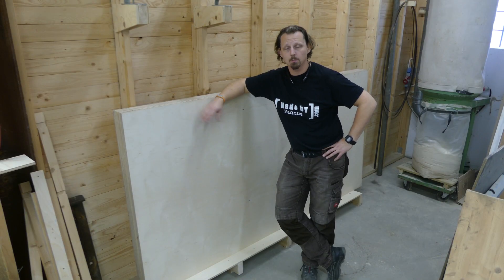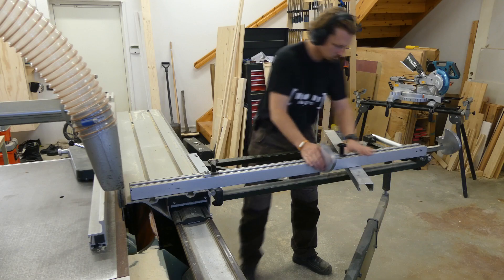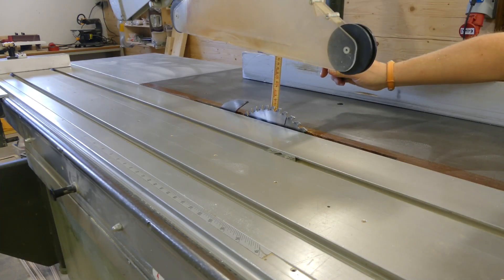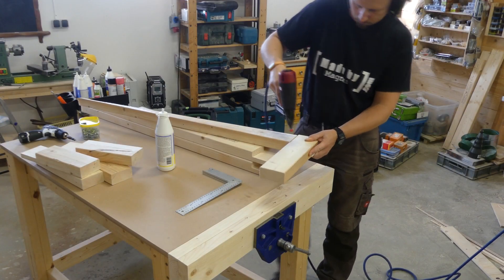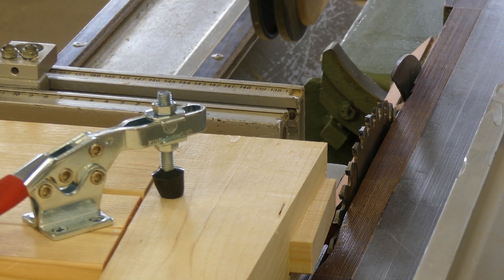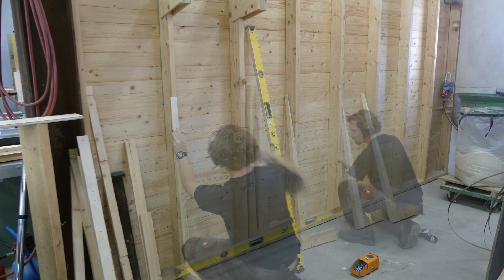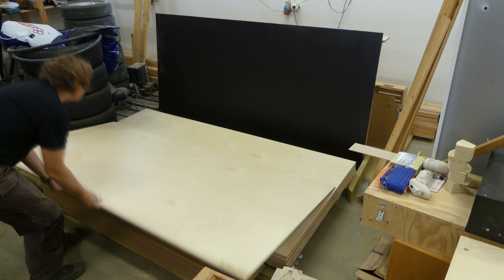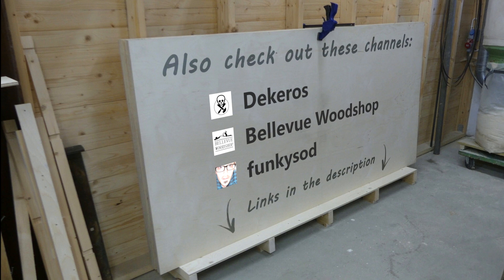Sheet goods rack - Made by Magnus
I made a simple sheet goods rack to store my baltic birch plywood instead of having it on a pallet on the floor.

This is completely free and the best way to make sure you don't miss any of the upcomming videos. It is also a great support for me and what I do!